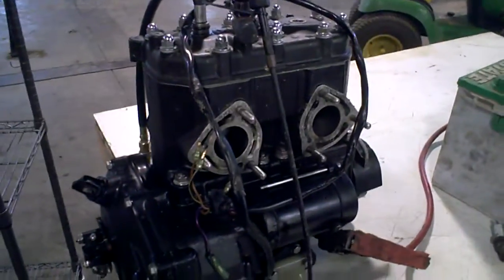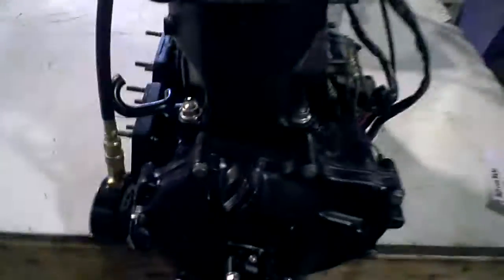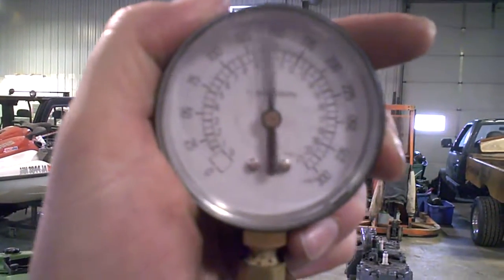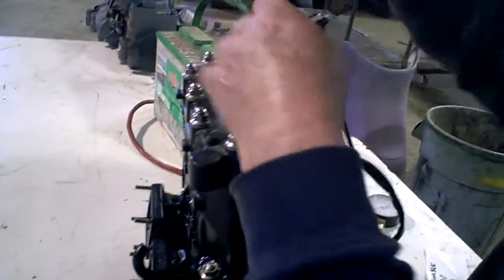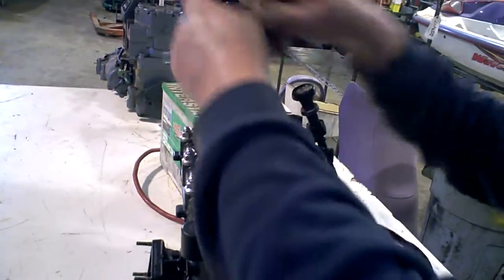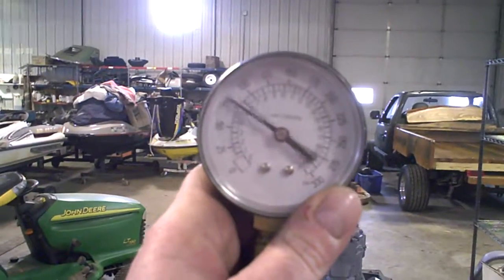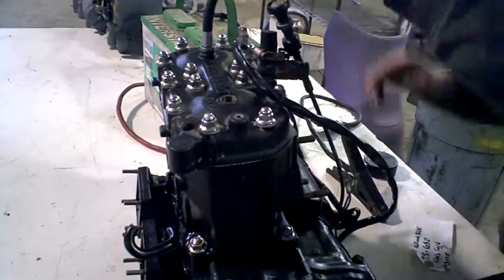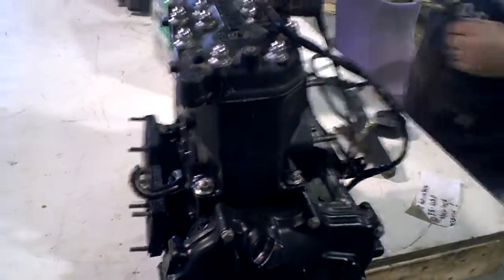SOLD NOT AVAILABLE 1989 Kawasaki TS 650 Engine Compression Test LOT 2529B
SOLD NOT AVAILABLE Compression was Great Nice & Even.
Compression was  MAG 170 PSI & PTO Was 173 PSI